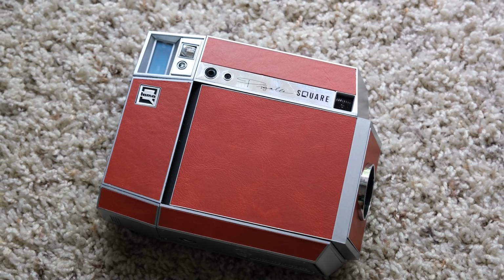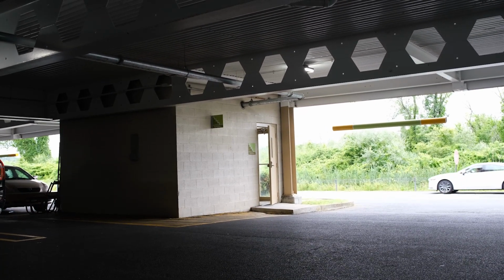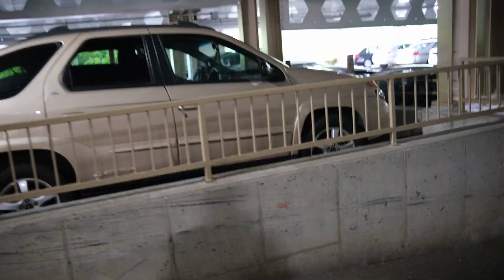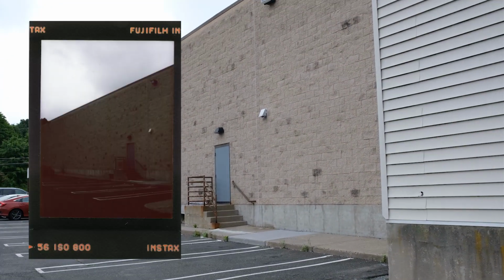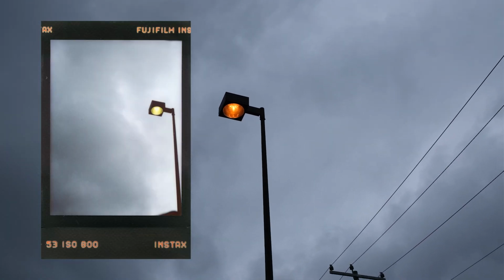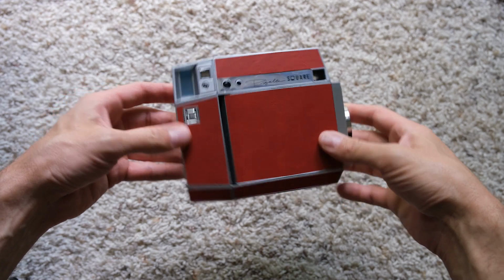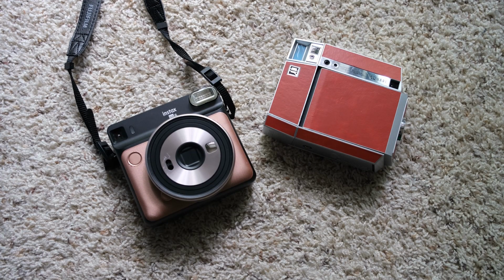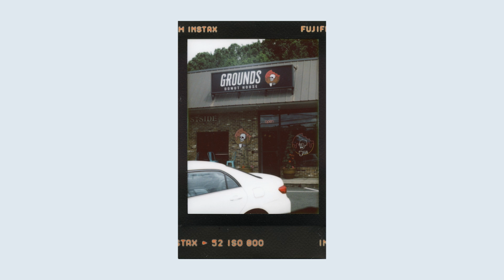what if we held hands while i do errands (& take instax contact sheet photos w/ LomoInstant Square)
That was a hard title to fit in the 100 character limit lol